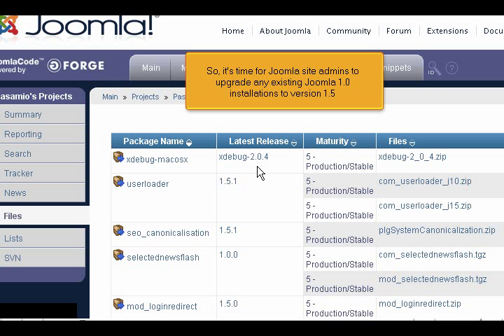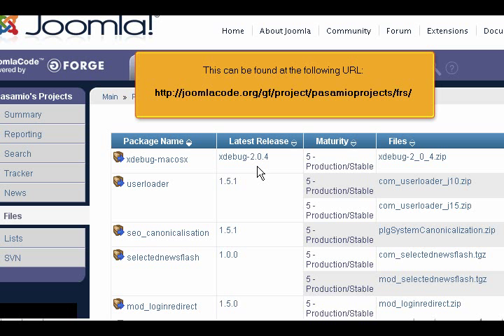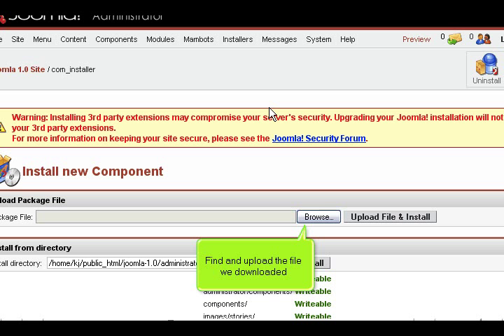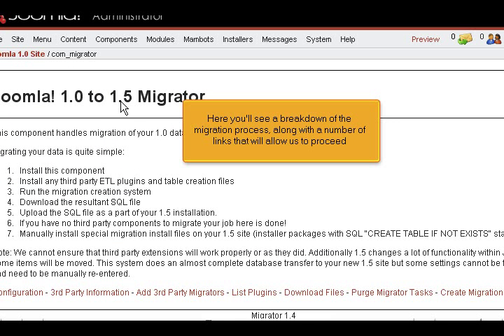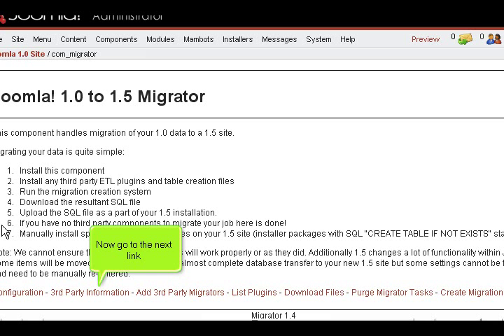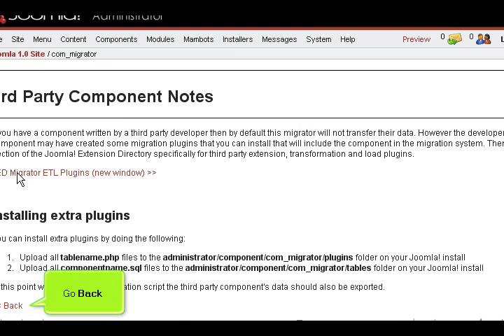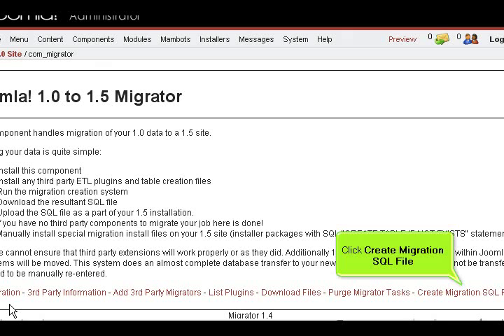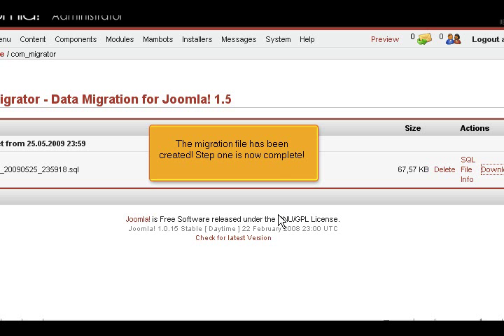How to Migrate Joomla 1.0 to 1.5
Learn how to install the Migration component to your Joomla site and upgrade to 1.5x. For more tutorials